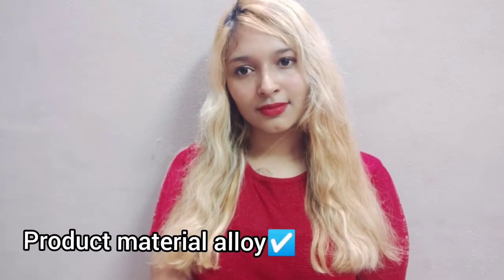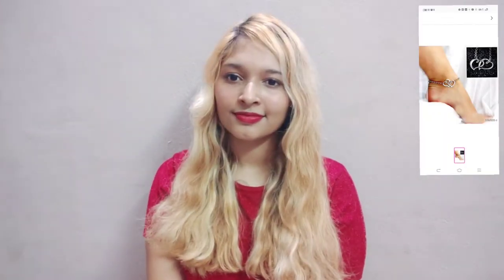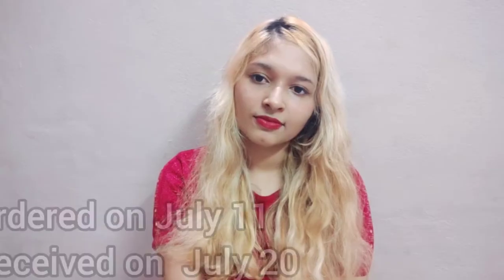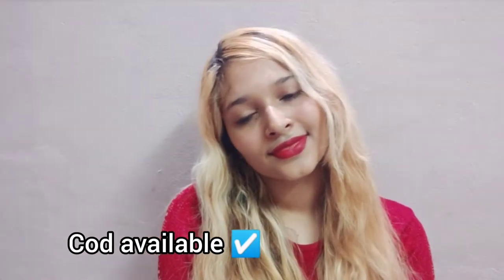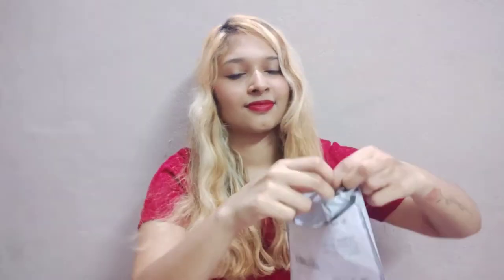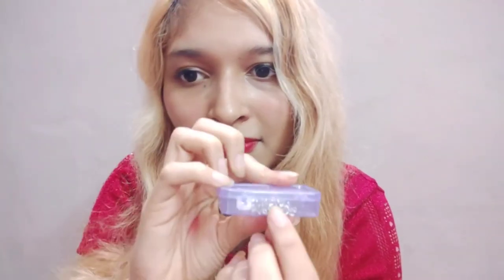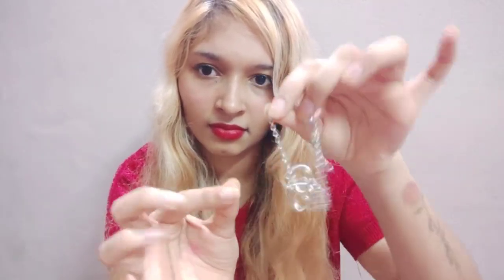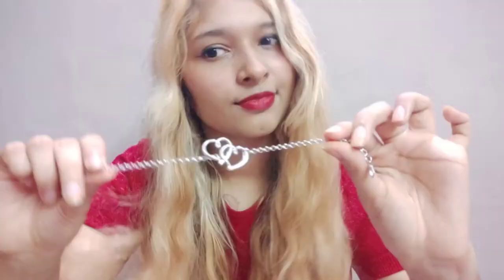Unboxing heart anklet from meesho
meesho code 2220463

fashion/lifestyle/hairstyles/makeup/review/haircolour /video

make up product used in the video
lipstick

cam equipment
light